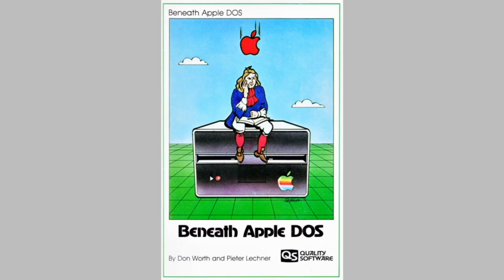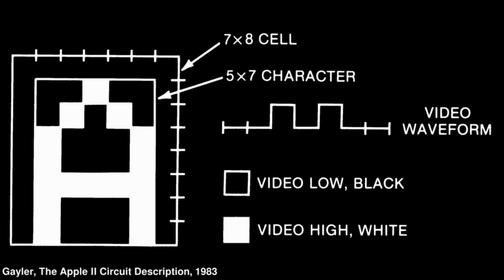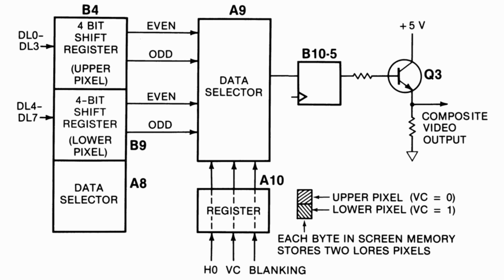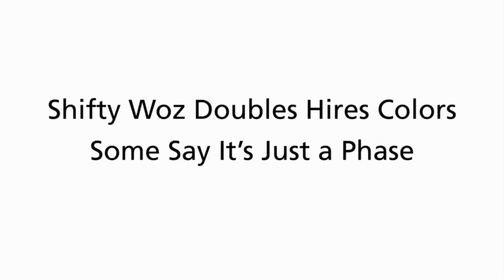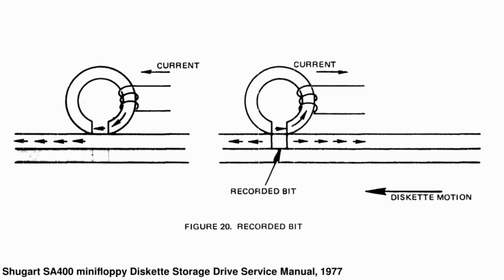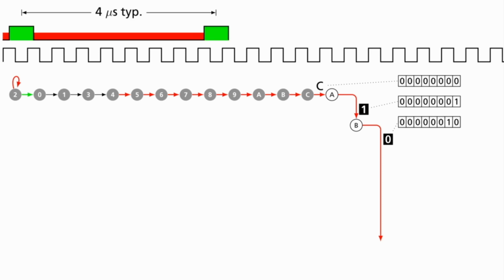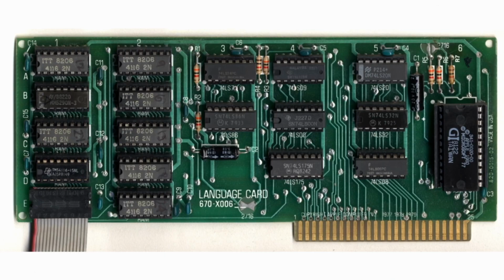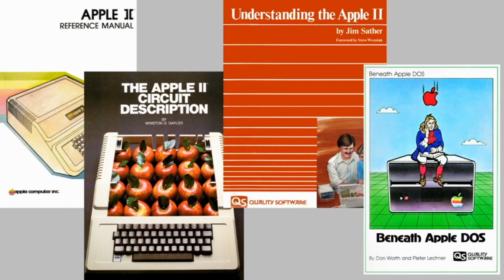VCF East: Inside the Apple II - Extended with Live Q&A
0:00 Inside Apple II Intro
0:16 Video Start
33:08 Q&A Session Begins

This enhanced version contains the Live Q&A that occurred after the video presentation at VCF East.

This is a presentation by Stephen Edwards at Vintage Computer Festival East 2020, a virtual event held October 10th & 11th, 2020.